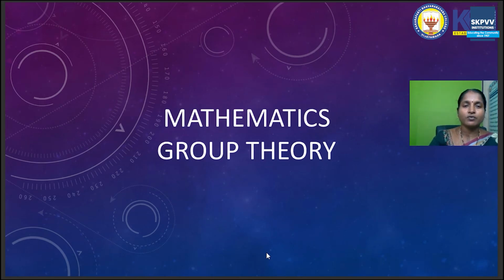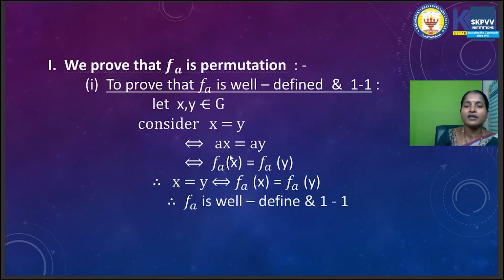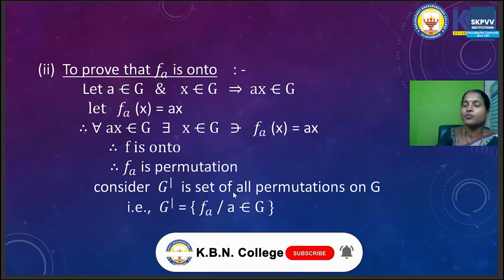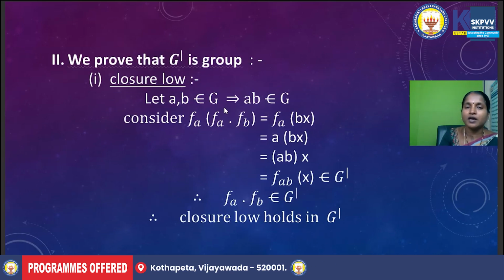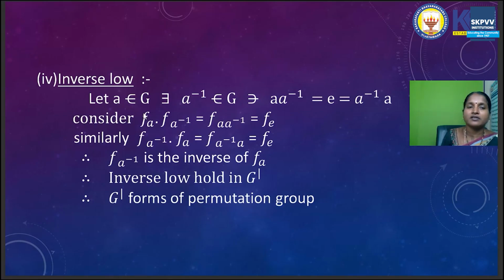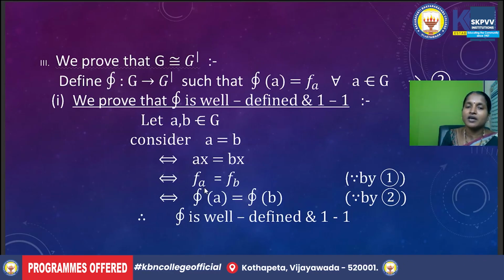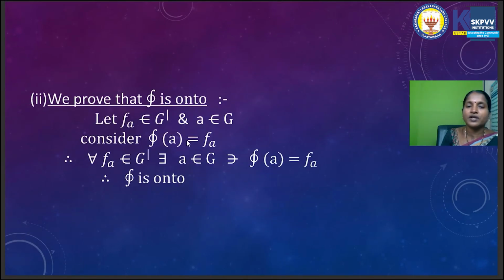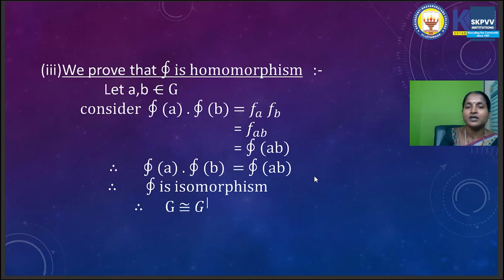Unit 5 | Cyclic Groups by Mrs. K.Vanamadevi, Dept. of Mathematics, K.B.N. College, Vijayawada-1.